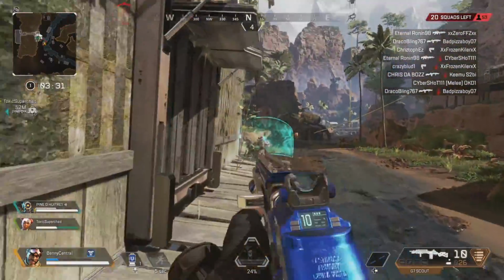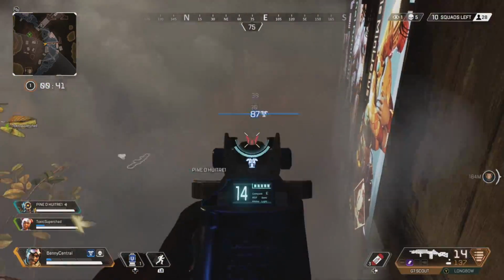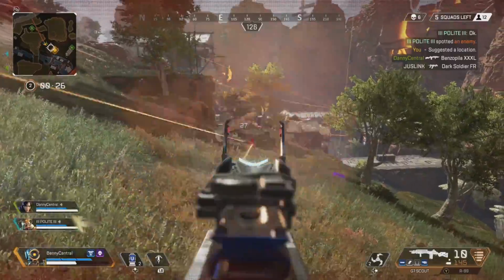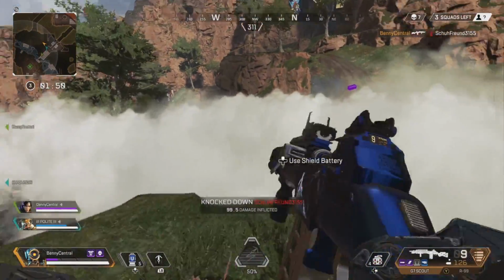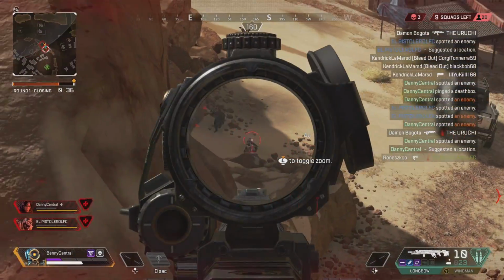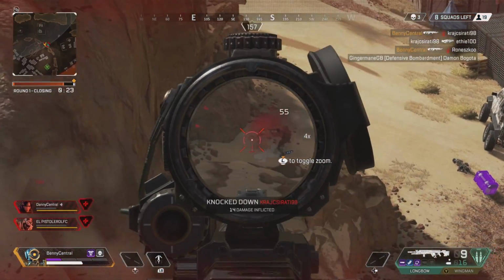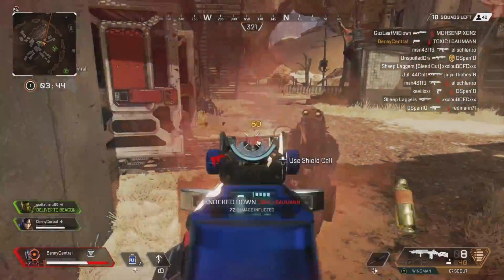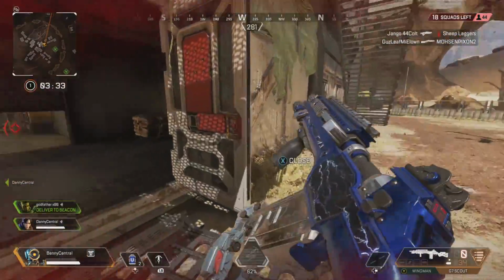Apex Legends NEW BEST guns BETTER than the WINGMAN? | Apex Legends tips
We take a look at two of the best weapons in Apex Legends thanks to the recent update. These guns will help you win so many more games in Apex Legends Season 1 if you start using them. The Longbow is definitely better than the Wingman! Make sure to let me know what you think is the best gun in Apex Legends down in the comments below.